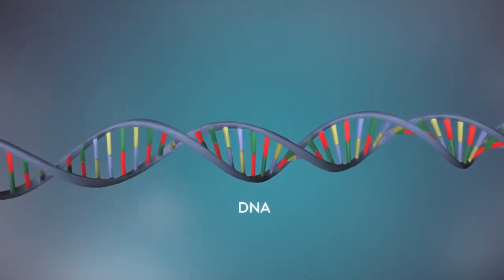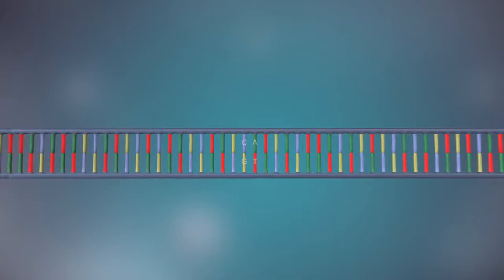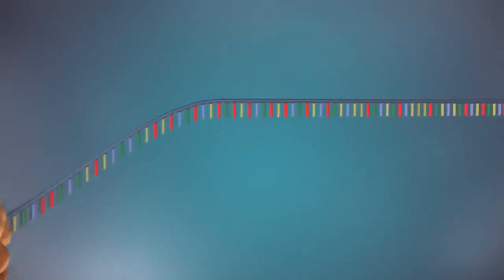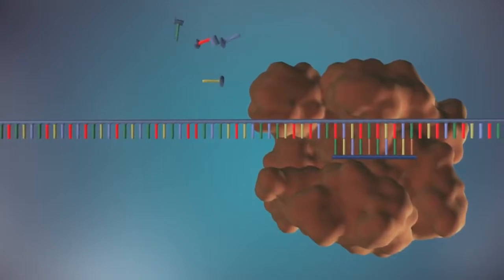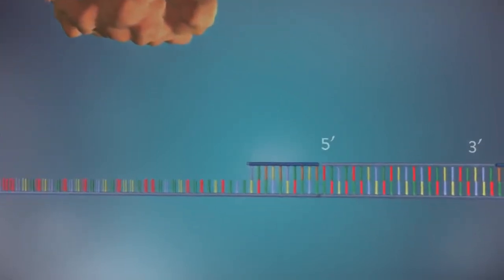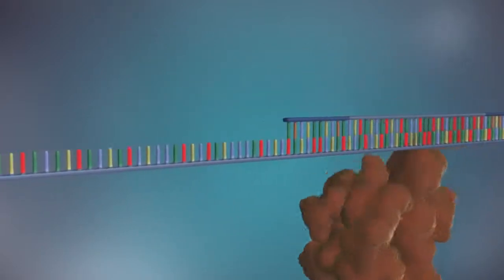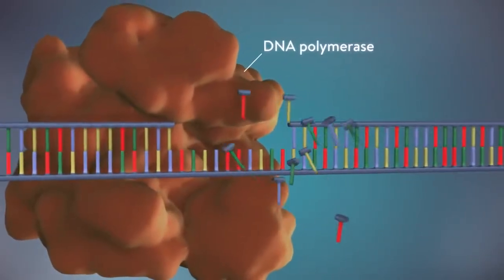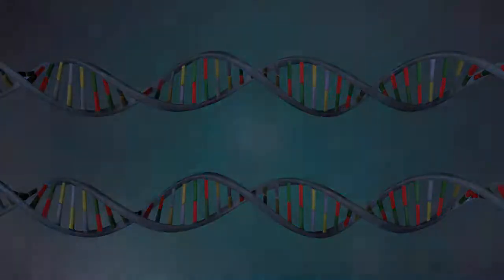Replication DNA molecule doubled تضاعف الحمض النووي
طريقة تضاعف جزيء DNA الحمض النووي:
  إن الحمض النووي(ADN)هو السبب الرئيسي في اختلاف البشر من ناحية الشكل وتركيب الجسم ولون البشرة ، وفي منتصف القرن 20 تم إكتشاف الشكل أو التركيب الأساسي لل DNA ومن بعد هذا الاكتشاف قد تمّ معرفة كيفية انتقاله من جيل إلى آخر بعوامل الوراثة ، ف DNA ينتقل من جيل إلى جيل آخر عن طريق الوراثة .   كيف تحدث عملية تضاعف DNA إن عملية تضاع ال DNA هي بحد ذاتها قدرة الخلايا على الإنتقال من جيل إلى آخر بالحفاظ على درجة عالية من الدقة والإستمرار في الوظائف ، وأيضا هي القدر على الحفاظ على المعلومات الوراثية الموجودة في DNA والتي هو المكوّن الأساسي لل الكروموسوم (هو تركيب قضيبي الشكل يقع في نواة الخلية ويتكوّن من البروتينات وحمض نووي ريبوزي منقوص الأكسجين ) ، فجميع الكائنات الحية سواء كانت نباتات أو حيوانات تحتوي على عدد معيّن من الكروموسومات الخاصة بكل نوع فيها يختلف إختلاف كلّي من كائن إلى آخر والتي تنتقل من جيل إلى آخر . شروط تضاعف DNA وهناك بعض الشروط لكي يحدث عملية تضاعف ال DNA وهذه الشروط هي : يجب أن يكون هناك جزيء DNA الذي يلتزم في عملية المضاعفة ليتم إنتاج جزيئات DNA جديدة والتي هذه الجزيئات التي تحمل المعلومات الوراثية . يجب أن يكون هناك المكونات الأربعة من النيوكليوتيدات وهي (A,G,T,C) والتي تدخل في تركيب جزيء DNA . يجب أن يكون هناك إنزيم يساعد على تضاعف ال DNA وهو ما يعرف بإنزيم التضاعف (إنزيم بلمرة DNA) ، ويكون هناك أنزيمات أخرى . طريقة تضاعف جزيء DNA تنفصل سلسلتا جزيء DNA عن بعضهما البعض ويكون ذلك بسبب تكسّر الروابط الهيدروجينيّة وهي التي تربط الروابط النيتروجينيّة ببعضهما ، ويتم انشطار الجزيء على شكل طولي حتى نهاية السلسلة ، وبالتالي تتحول إلى سلاسل أحادية . ومن ثمّ يرتبط إنزيم التضاعف (إنزيم بلمرة DNA) بالسلسة الأحادية بعد انشطارها ليتم وضع النيوكليوتيدات الموجودة في السائل المنوي بحسب ترتيب القواعد النيتروجينيّة الموجودة في سلسلة ال DNA . ومن ثم يتضاعف جزيئين من DNA بنفس الوقت ونفس السرعة ، فبالتالي ينتج من تلك العميلة سلسلتين من DNA واحدة قديمة والأخرى جديدة . ومن بعدها تأتي عمليّة الإرتباط بجزيئات DNA والتي تقوم بها هذه العمليّة بروتينات الهستونات الأصليّة والتي يتم بعدها تكوني الكروموسومات وتتكاثف داخل النواة .
المرحلة الأولى: نسخ الخبر الوراثي

تتم هذه المرحلة داخل النواة حيث ينسخ أحد لولبي جزيئة ADN (والذي نسميه اللولب المنسوخ) إلى جزيئة ARNm والتي تتمكن من الخروج من النواة بفعل تشكلها من لولب واحد، تعطي الوثيقة التالية آلية نسخ الخبر الوراثي:

تحليل
يتدخل أنزيم ARN بوليميراز على فصل لولبي جزيئة ADN عبر فصل الروابط بين القواعد الآزوتية المتكاملة.

تعمل على ARN بوليمراز على بلمرة النيكليوتيدات الخاصة بARNm، وذلك بتحقيق مبأ التكامل بين القواعد الآزوتية حيث ترتبط A ب U(اورسيل) و C ب G ، إن تركيب جزيئة ARNm يخضع لتوجيه محدد دائما من النهاية 3’ نحو 5’ بالنسبة للوبلب المنسوخ ل ADN.

يتوقف تركيب ARNm عند وصول أنزيم ARN بوليميراز إلى الثلاثي النيكليوتيدي على مستوى ADNالمسؤول عن توقيف البلمرة.

بعد تركيب جزيئة ARNm فإنها تغادر النواة في اتجاه السيتوبلازم حيث تحدث المرحلة الثانية من تعبير الخبر الوراثي.
استنتاج
جزيئة ARNm هي الوسيط بين جزيئة ADN وموقع تركيب البروتين عل مستوى السيتوبلازم، وهي جزيئة تحمل نسخة من الخبر الوراثي لأنها ناتجة عن نسخ اللولب المراقب للمورثة الأصلية، كما أن خصائصها المتمثلة أساسا في كونها عبارة عن خييط واحد تمكنها من الخروج من النواة حيث موقع النسخ نحو السيتوبلازم حيث موقع دمج الأحماض الأمينية قصد تشكيل البروتين المرغوب.
How does DNA replication happen?
How is DNA analysis done Bone lengthening surgery Contents 1 DNA DNA 2 How does the process of DNA replication occur 3 Conditions for DNA duplication 4 Method for DNA replication DNA DNA The DNA is the main reason for humans to differ in terms of shape, body composition and skin color, and in the middle The twentieth century The basic shape or structure of DNA was discovered, and after this discovery it was learned how it was transmitted from one generation to another by genetics, as DNA is transmitted from one generation to another through genetics. How does DNA replication occur? The process of DNA replication is the ability of cells to pass from one generation to another by maintaining a high degree of accuracy and continuity of functions, and it is also the ability to preserve the genetic information contained in the DNA, which is the main component of the chromosome (is A rod-shaped structure located in the cell nucleus and is made up of proteins and deoxyribonucleic acid (RNA). All living organisms, whether plants or animals, contain a certain number of chromosomes for each type that differs completely from one organism to another, which is transmitted from one generation to another. Conditions for DNA replication and there are some conditions for the process of DNA replication to occur. These conditions are: There must be a DNA molecule that is committed in the duplication process in order to produce new DNA molecules, which are the molecules that carry the genetic information. There should be the four components of the nucleotides (A, G, T, and C) that are involved in the synthesis of the DNA molecule. There should be an enzyme that helps replicate DNA, which is .